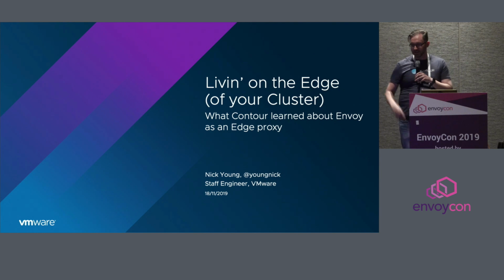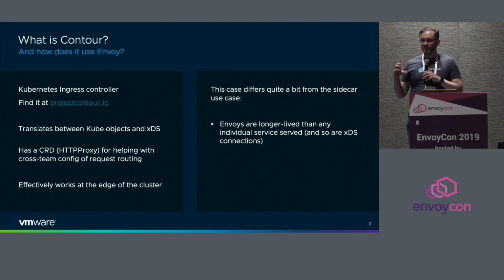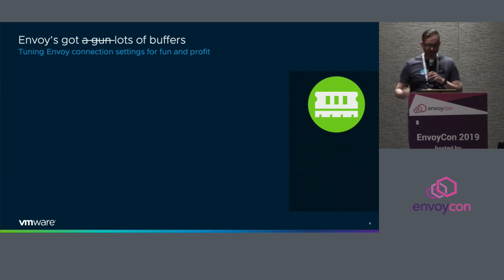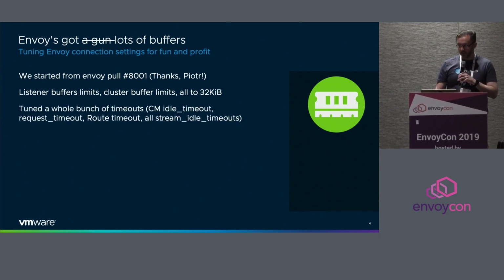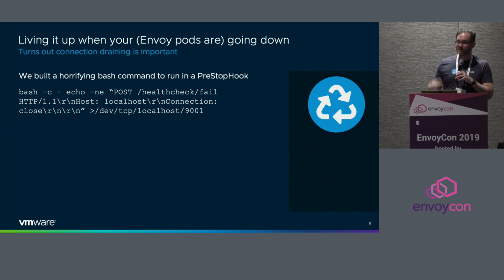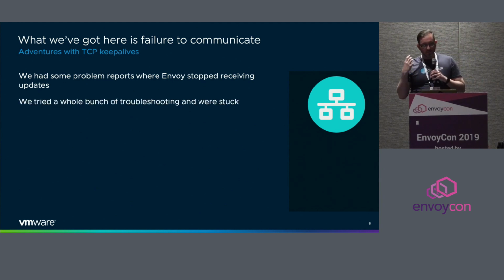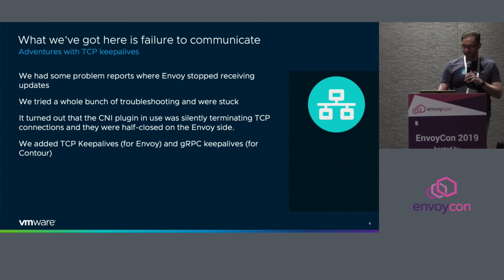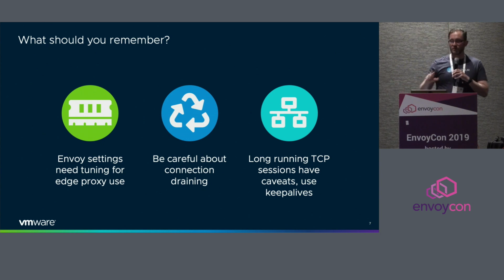Livin' on the Edge (of your cluster) - Nick Young, VMWare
Envoy is often used as a sidecar proxy, but what if you’re using Envoy as an edge proxy to bring traffic into your cluster? What can bite you?

This talk is based on my experience building Contour. We’ll cover the key considerations for deploying Envoy as an edge proxy, including the settings you need to check. And we’ll inevitably get into war stories on the importance of keepalives, buffer size tuning, and draining connections correctly.